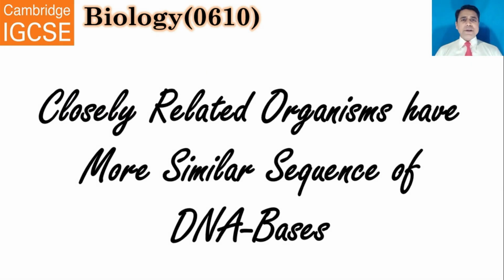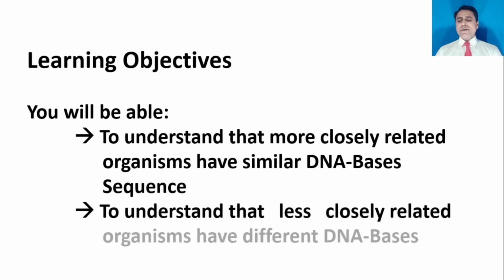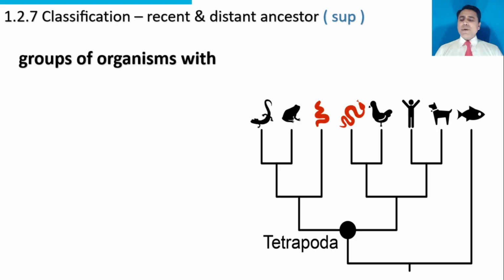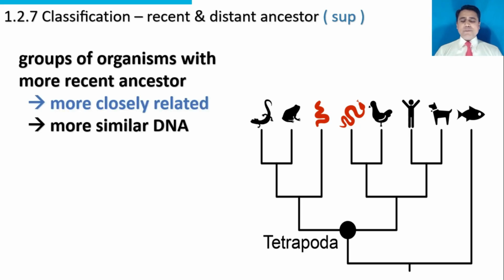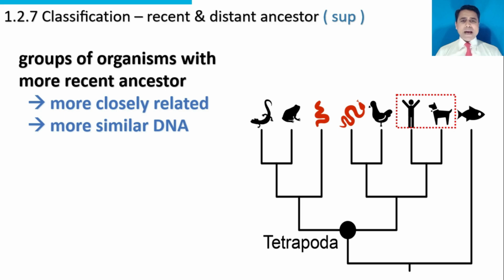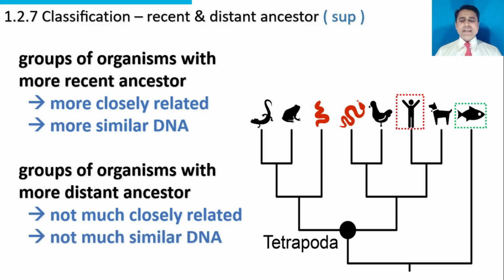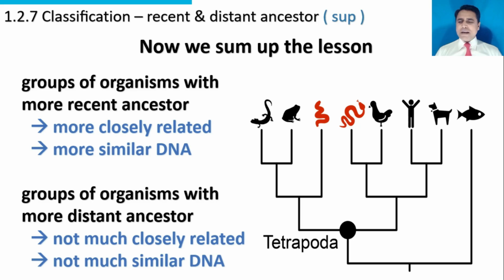Lecture 8 Closely Related Organisms have Recent Ancestors and similar DNA Sequence